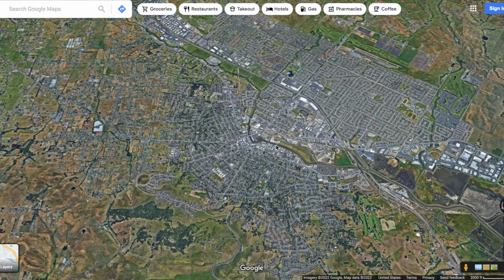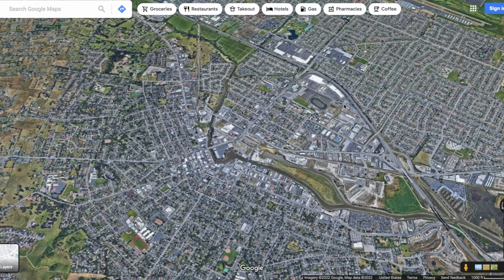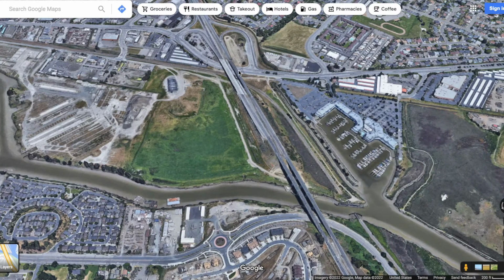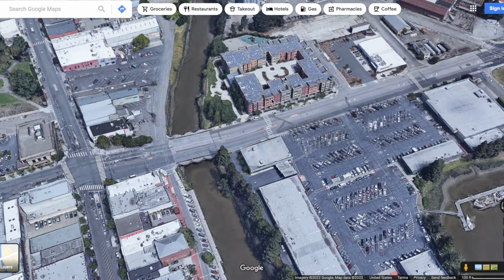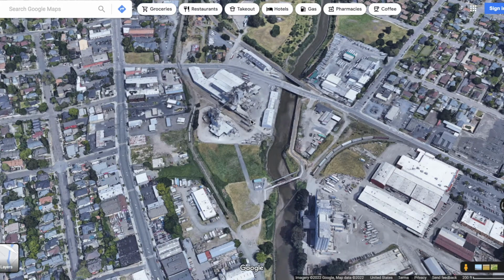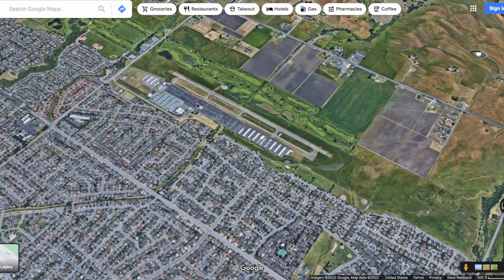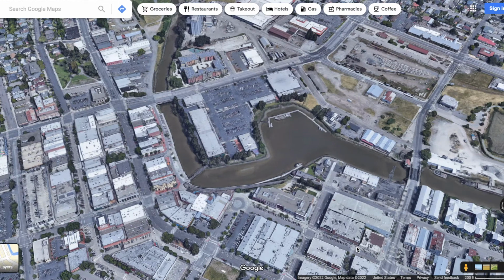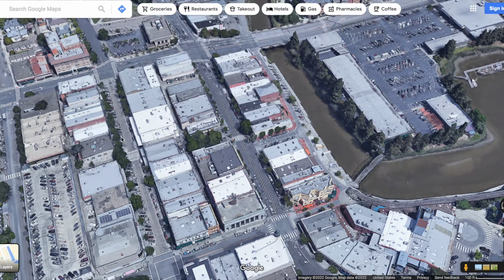Petaluma: The basics of town design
Strong Towns | Charles Marohn | Talks at Google